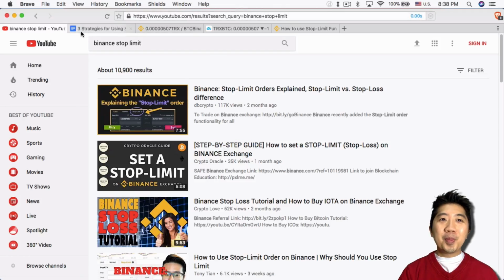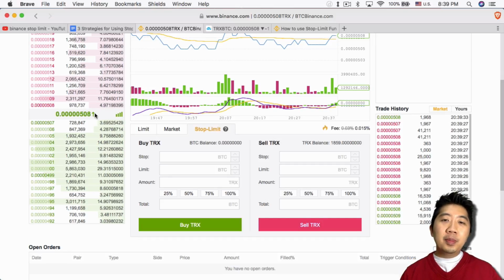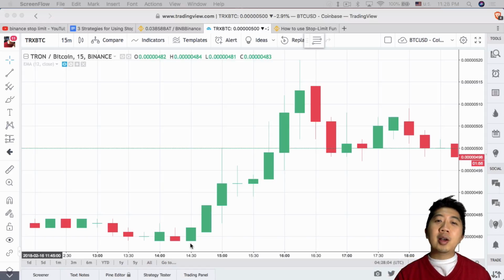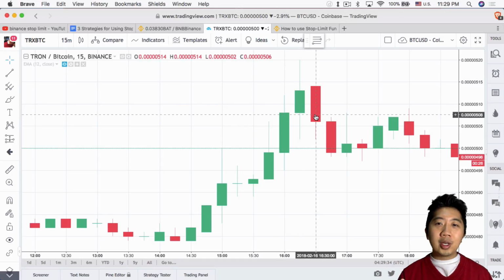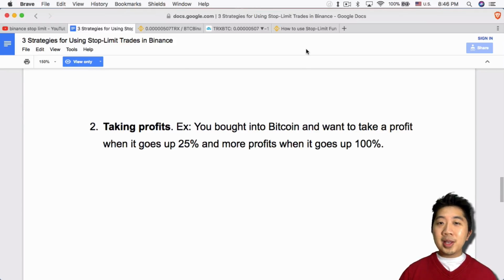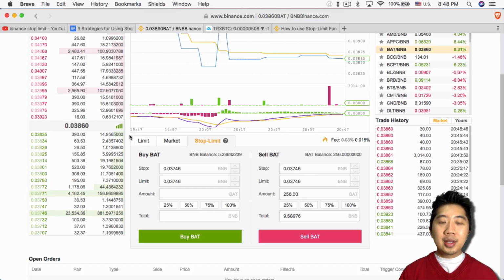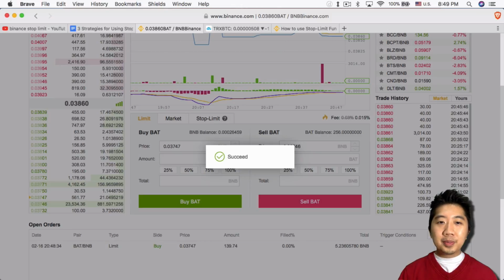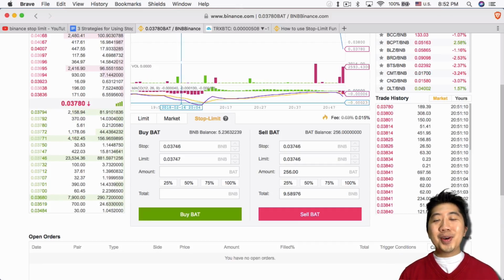3 Strategies For Using Stop-Limit Trades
While I made this video on Binance, these strategies should work for all exchanges that offer Stop-Limit trades.

Send me your BitShares ID and I will give you some cryptos, sign up

,.-~*´¨¯¨`*·~-.¸-( Cloud Mining )-,.-~*´¨¯¨`*·~-.¸

Mine Bitcoin with me on HashFlare!

,.-~*´¨¯¨`*·~-.¸-( Cryptocurrency T-Shirts )-,.-~*´¨¯¨`*·~-.¸

,.-~*´¨¯¨`*·~-.¸-( Hardware Wallets )-,.-~*´¨¯¨`*·~-.¸

,.-~*´¨¯¨`*·~-.¸-( Exchanges )-,.-~*´¨¯¨`*·~-.¸

BTC: 1FhS1cxTvnAaMEZcsTSndFJDwkAQZAfTfv
LTC: LfeZYPJecyyPCJ2GzV2LWnUsoZoJKtx5mQ
BitShares: Crypto49er